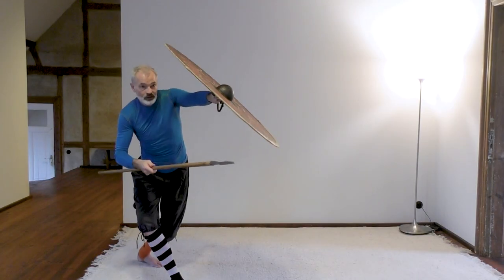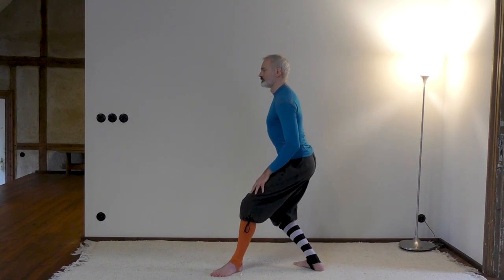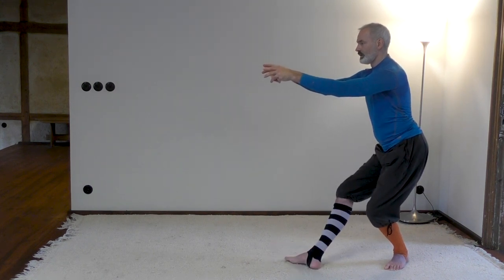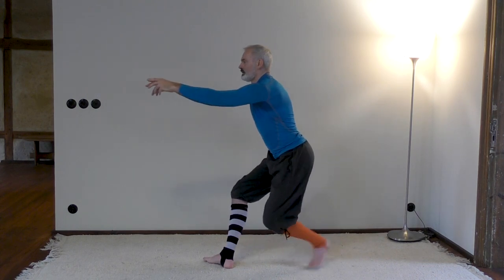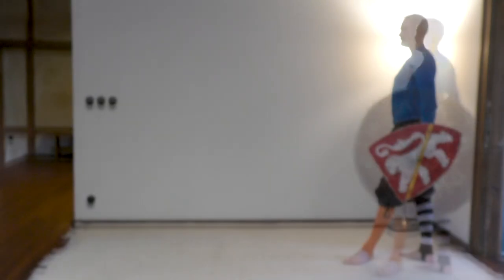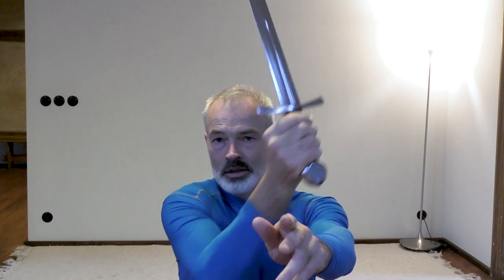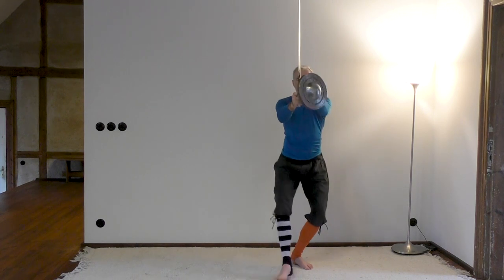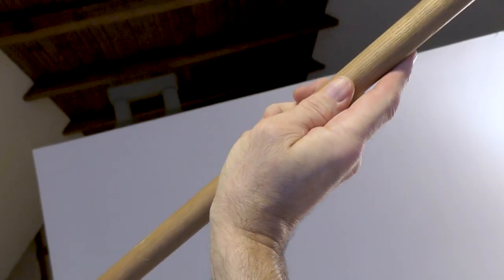Shield Combat Intro Class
This video was created for the DreynOnlyne HEMA event on 7/8 February 2021.